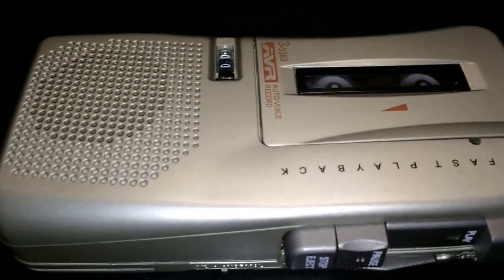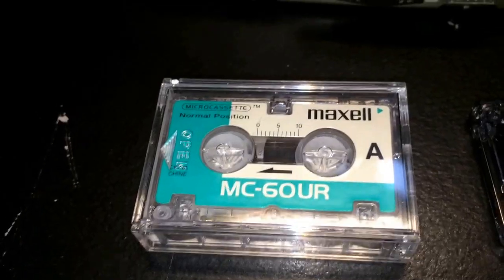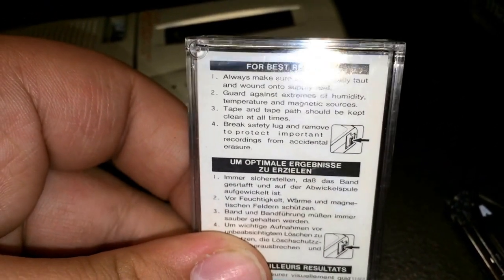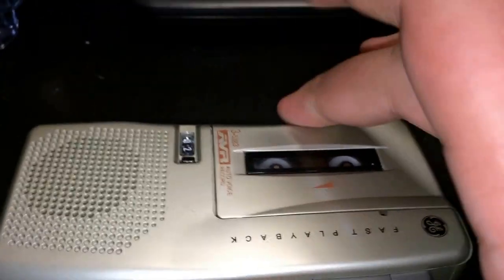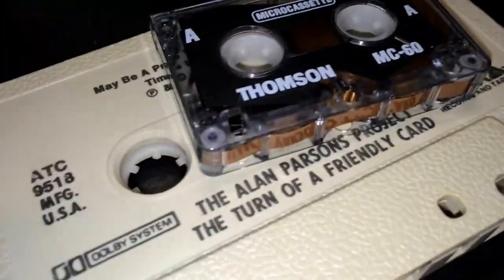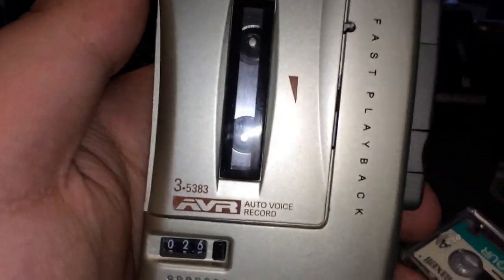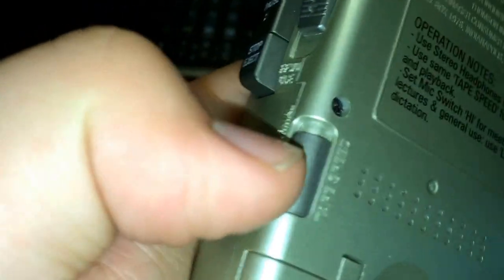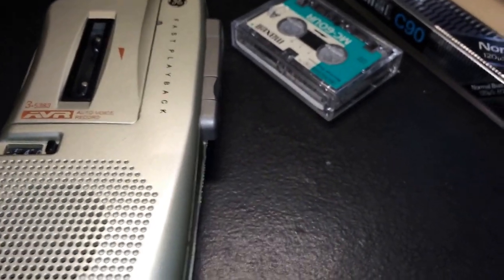Old things- Olympus MicroCassette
A review of the Olympus MicroCassette and the General Electric MicroCassette player/recorder.